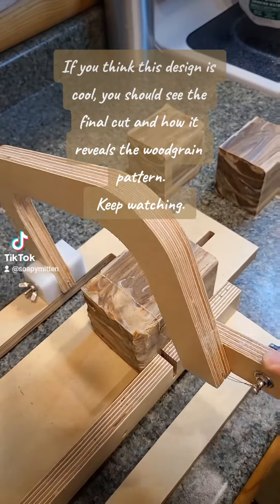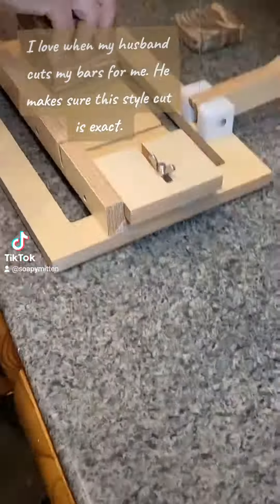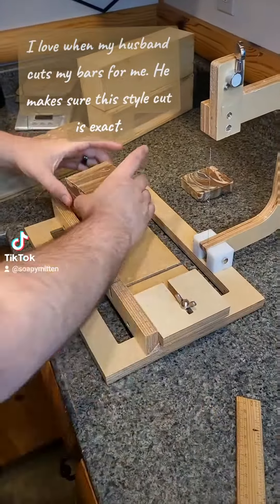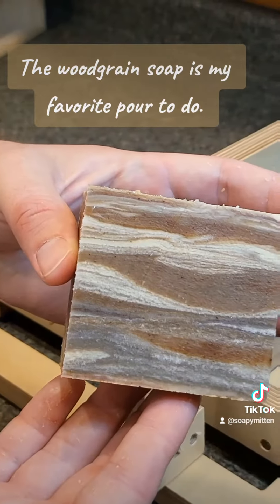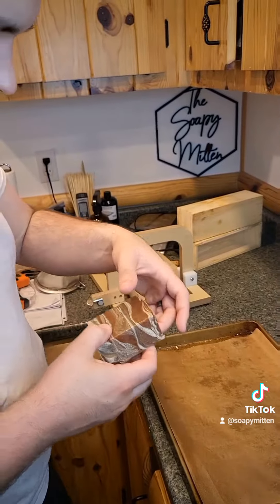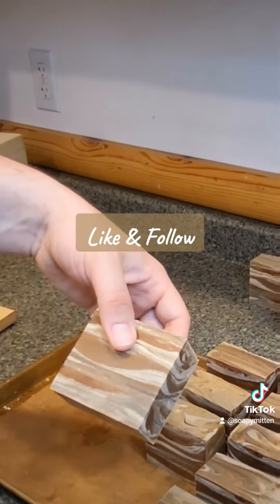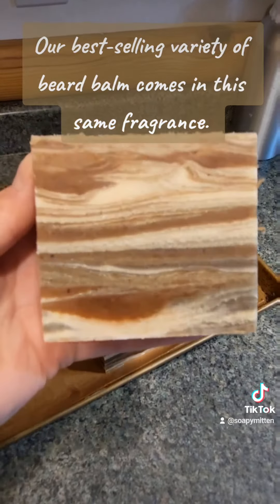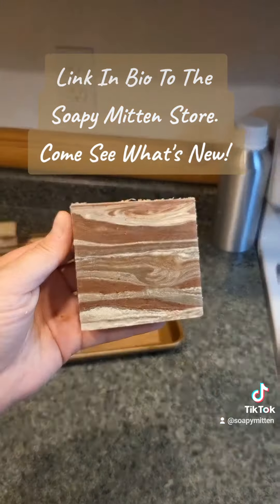Husband Cuts My New Soaps | Bourbon Woods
The cutting of bourbon woods. A new aloe vera soap coming in June